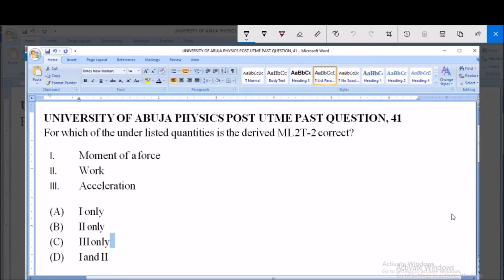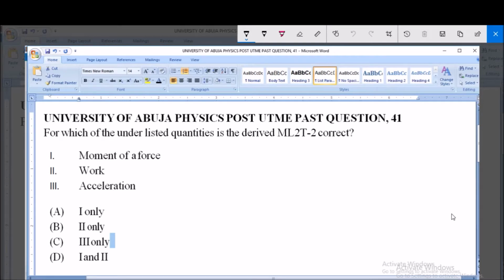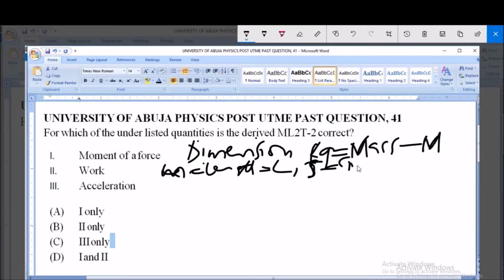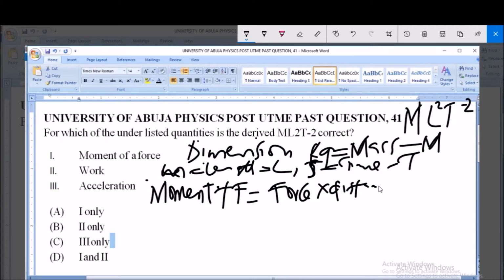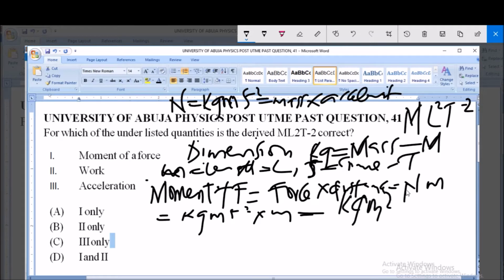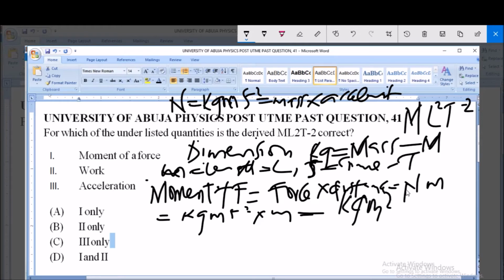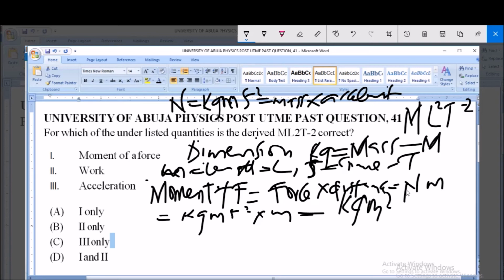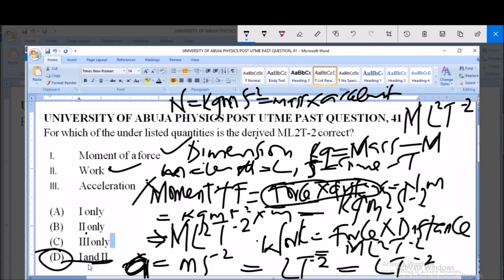UNIVERSITY OF ABUJA PHYSICS POST UTME PAST QUESTION, 41, Dimensions of Quantities